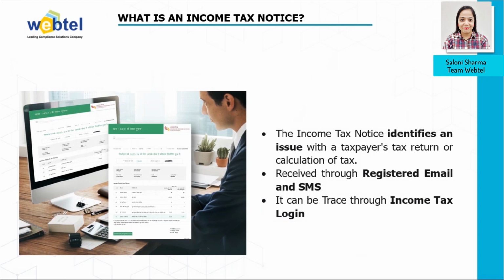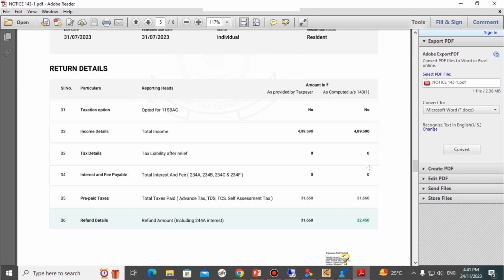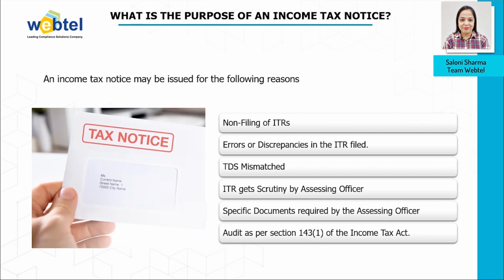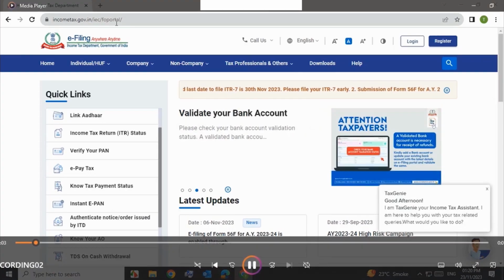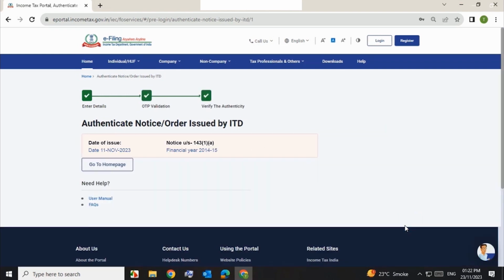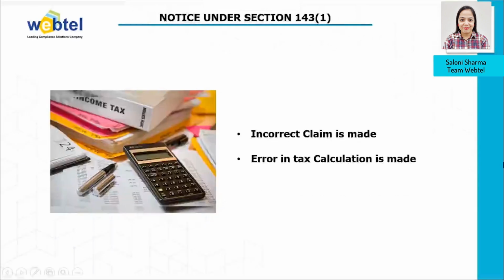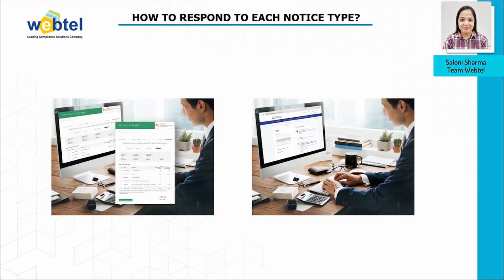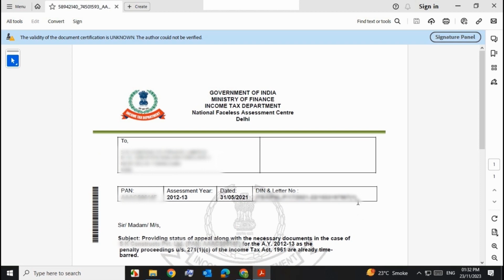Start Assessments and Notices Before ITR income Tax Return Deadline | Webtel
The deadline for filing income tax returns is almost closed, and with it comes the start of assessments and notices. Although most taxpayers wish to avoid these orders and notices, but Assessing Officers are ready to scrutinize the incomes and claims filed by them. In this video of compliance Tuesday we will discuss what a notice is and its importance.

Notices and assessments can arise at any time, so it is advisable to compare all auto-populated databases maintained by the Income Tax Department, such as 26AS, AIS, and TIS, before filing your ITR. Additionally, it is important to review your major financial transactions and disclose any taxable income in your ITR to avoid heavy penalties and scrutiny. This video covers all aspects of Notices and Assessments issued by the Assessing Officer. Additionally, I will discuss how to identify fake notices and how to respond to them.